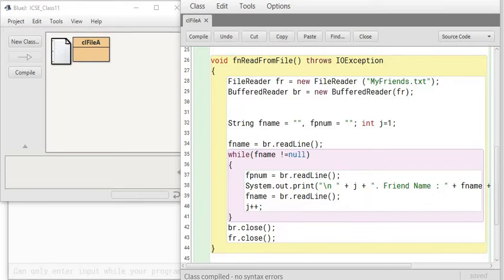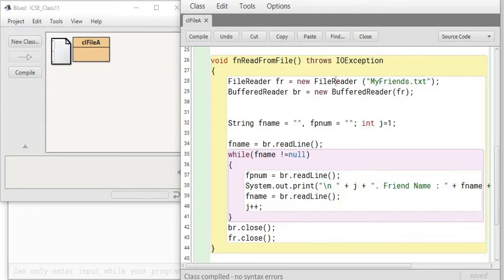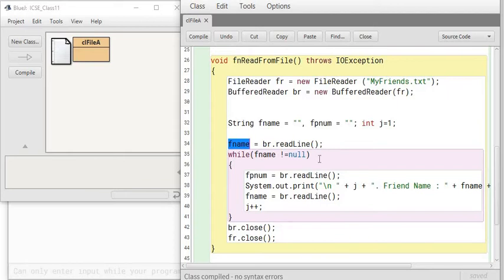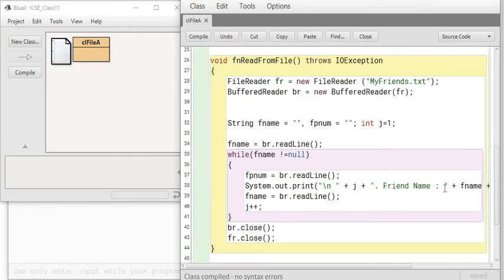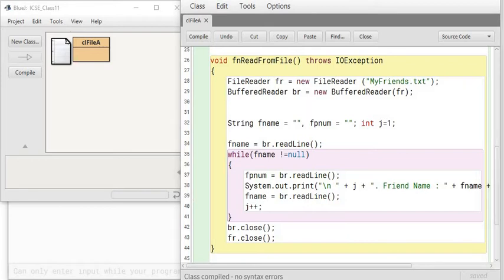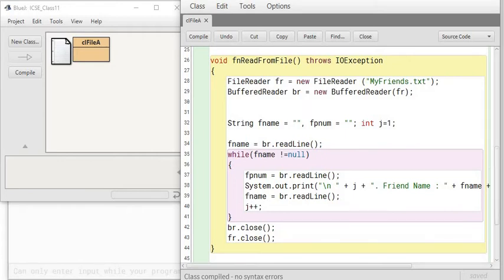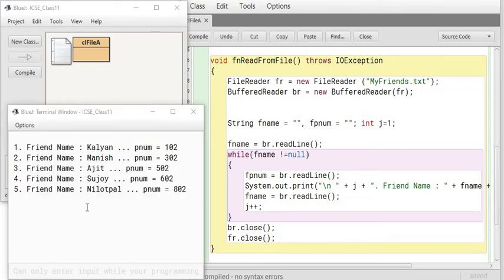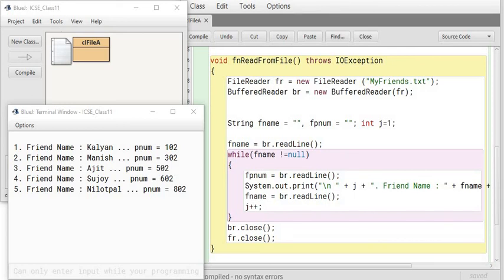ICSE Class 11 - Java Programming - File Handling iii